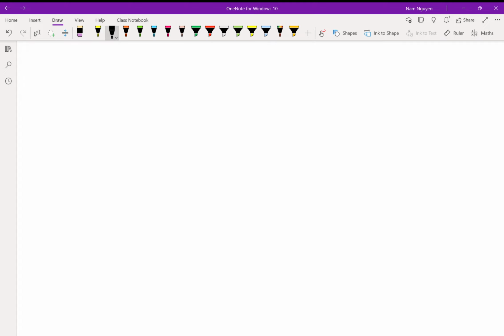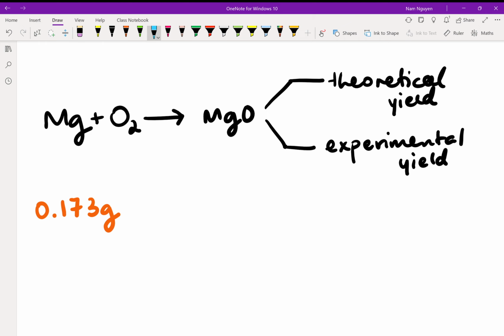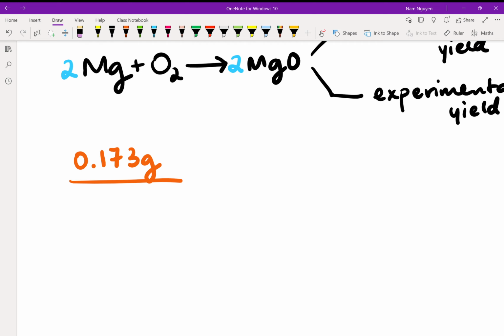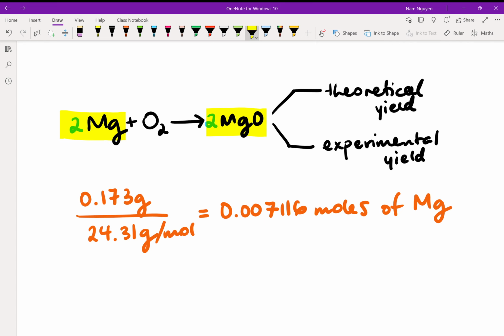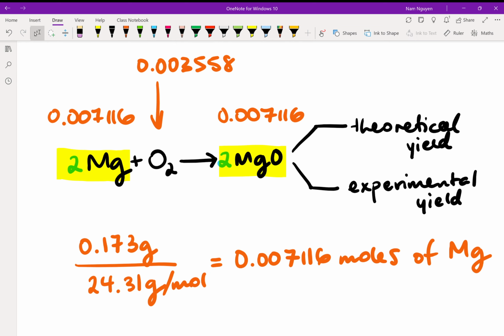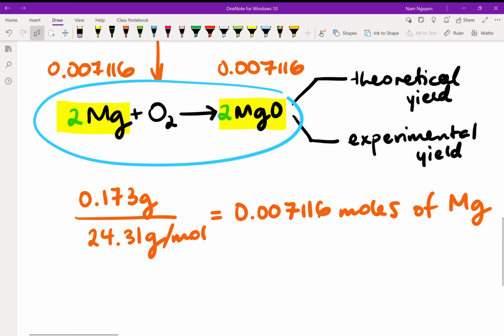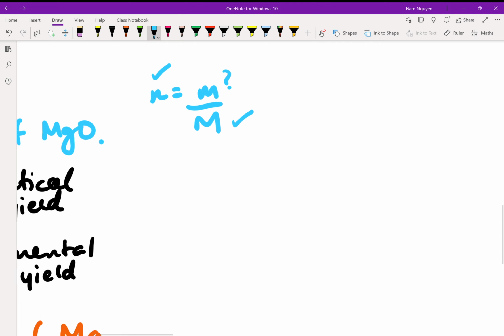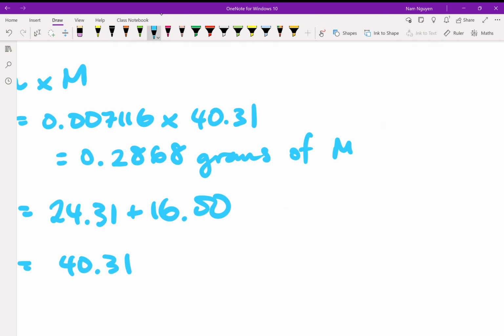Experiment: Determining the empirical formula of magnesium oxide (1/3)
Calculating the theoretical yield.